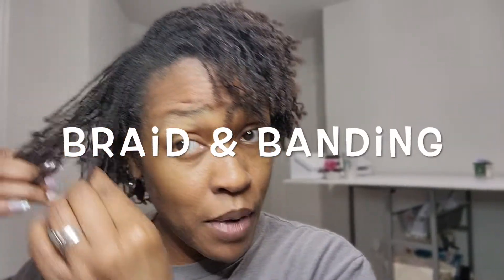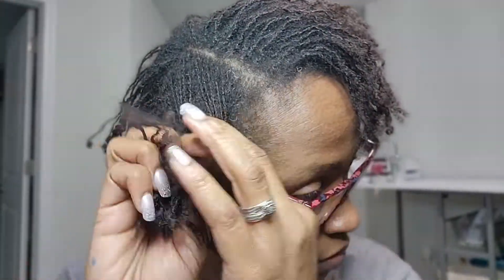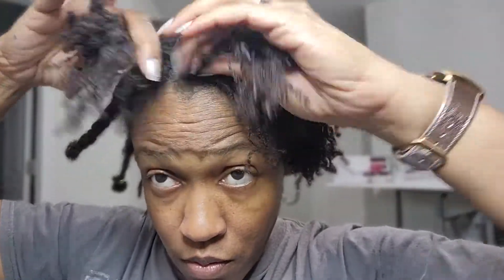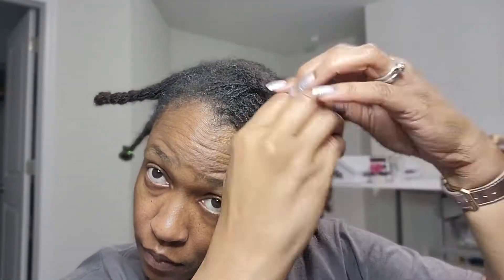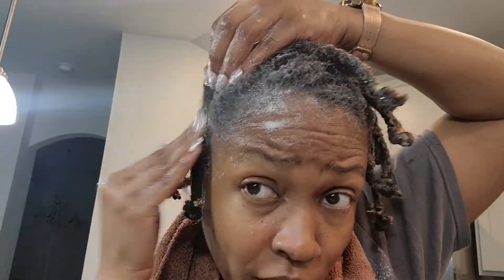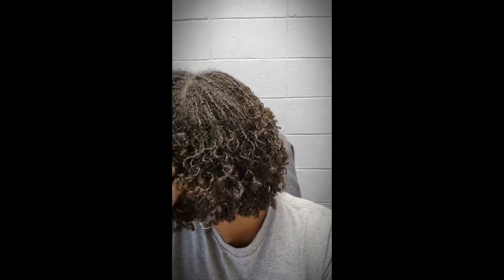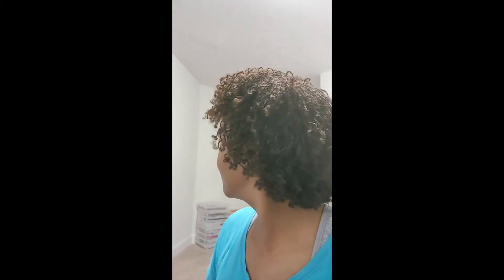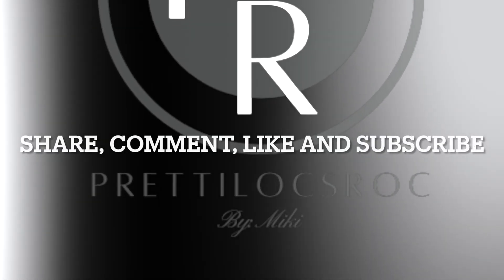Mrs. B. Braiding & Banding 6 Month Old Sisterlocks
Sisterlocks Braiding & Banding Video. Watch me braid & band my 6 month old Sisterlocks.